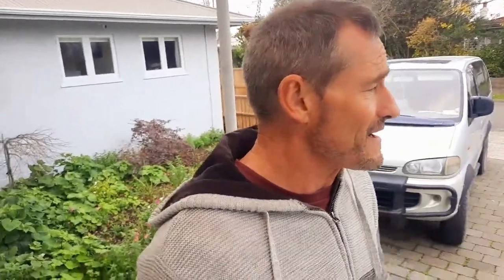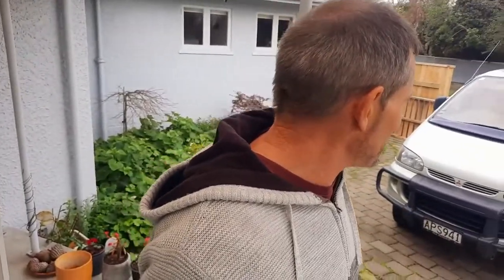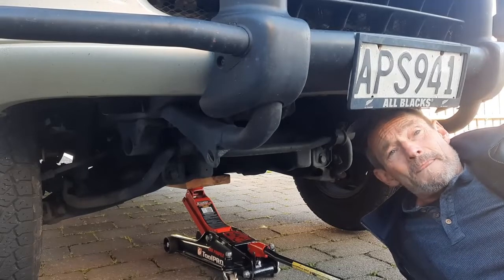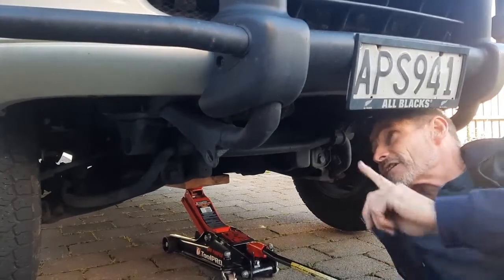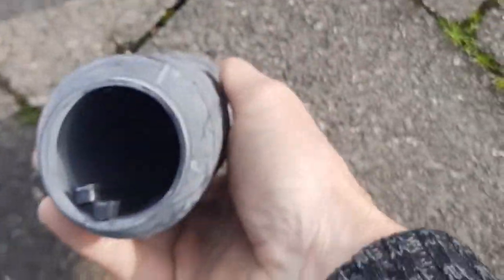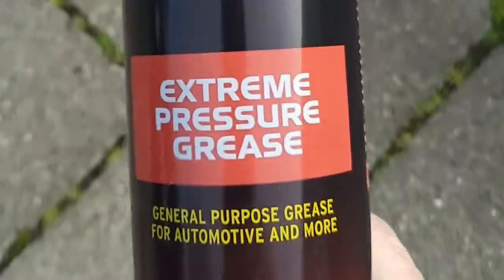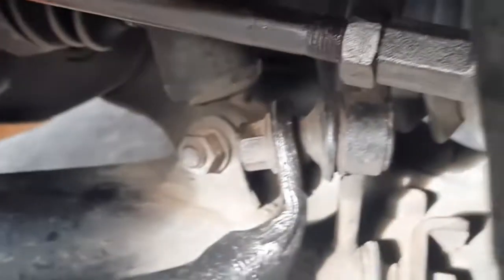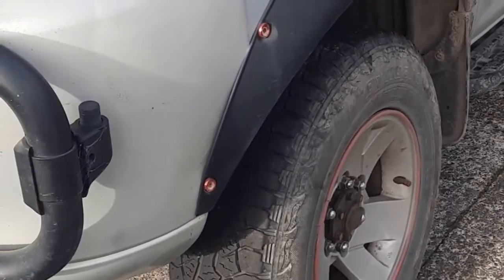Dryft's Delica Van WOF Check Repairs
In New Zealand cars need to regularly pass a safety check.  New cars get 2 years, then it is yearly for vehicle manufactured in 2000 or later. For vehicles older than that, it is 6 monthly.  The Delica just ha a test and failed.